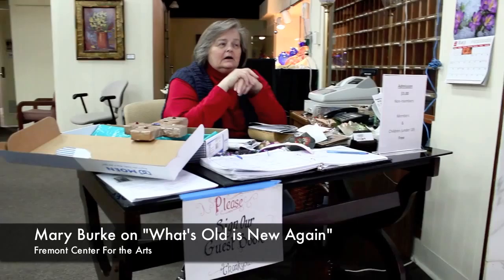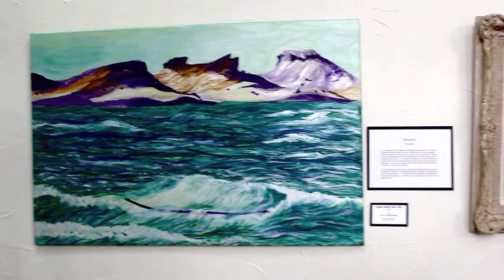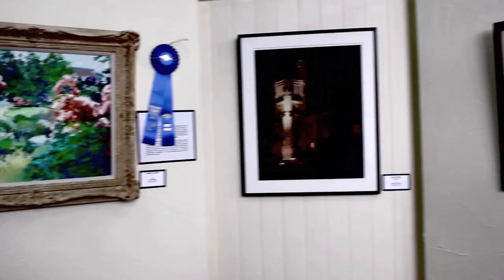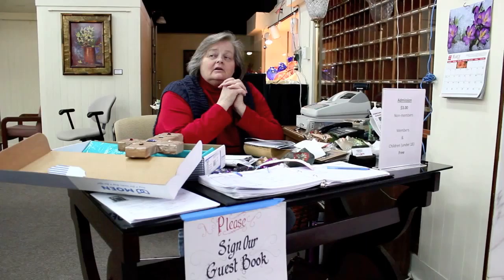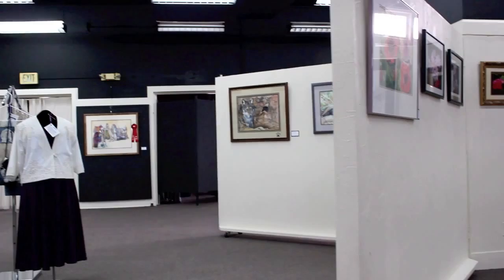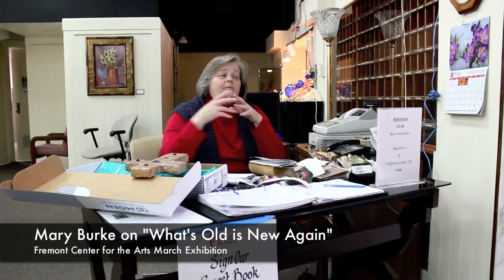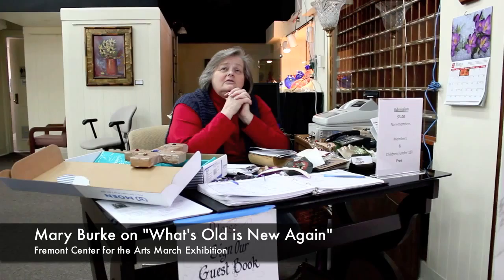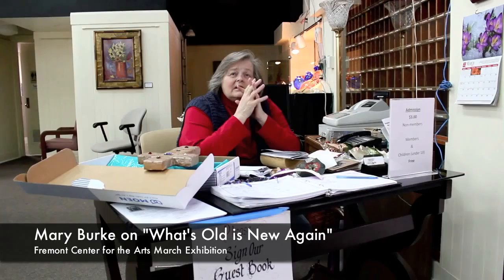"What's Old is New Again"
Mary Burke of the Fremont Center for the Arts, took a time out to explain the current exhibition "What's Old is New Again" an exhibit that features works of art from the past. Thanks for explaining the show Mary, and don't forget to check out all of the fantastic art at the Fremont Center for the Arts!